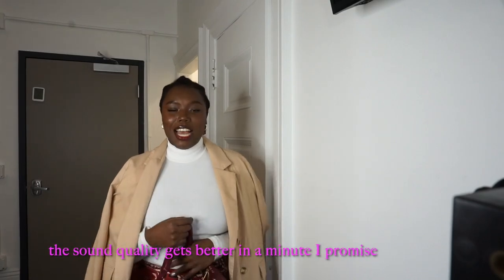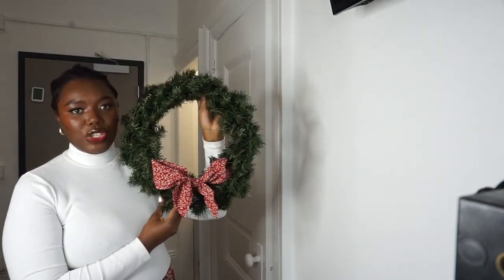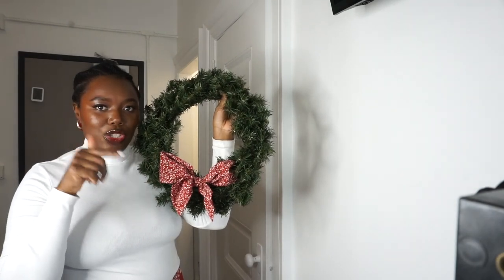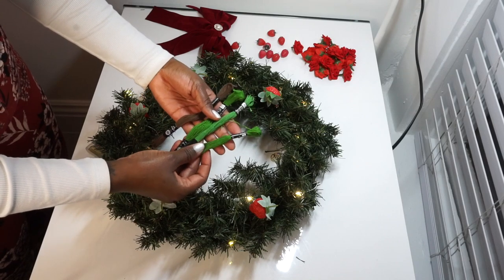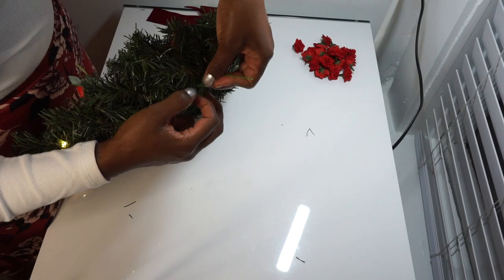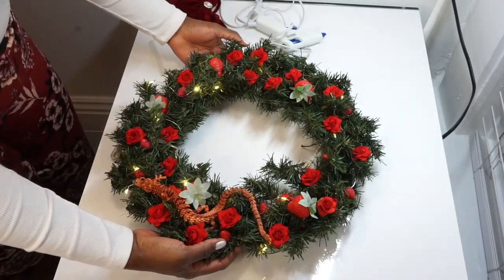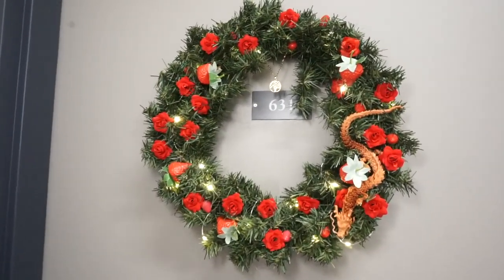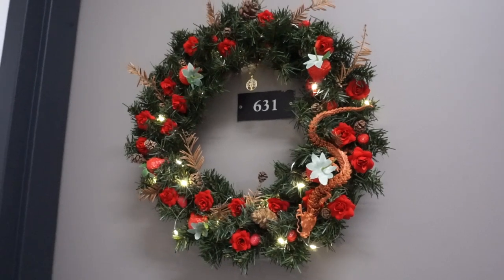Decorating The Prettiest Wreath You've Ever Seen | The Pop of Red You Need This Season | & A 🌸🏡 Haul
Hey Guys,

Welcome to vlogmasish, my video "Decorating The Prettiest Wreath You've Ever Seen | The Pop of Red You Need This Season | & A 🌸🏡 Haul.  A part of my Vlogmasish series this year where I do festive homey things leading up to Christmas.

I am the most grateful for life this year and I don't know why or how but I am really in the festive spirit this year.  I was inspire by God, myself and all the British Girlies like Alex Coll, LeonoraSmee, AllChloeRose, Gemma Louise Miles, my girl Noorie Ana and especially my favorite Ms. @lydiaelysemillen after really delving into watching their vlogs.  And I thought: I can do that! So I did and that is the birth of this series!

I hope you enjoy it! I have 2 more videos leading up to Christmas which I hope you come back for.

Peace & One Love
Saudia.

Outfit
Turtleneck: H&M
Pants: Maybe Charlotte Russe
Bag: Target
Jacket: Shein
Earrings: Shein
Bow: Shein

Wreath
Plain Wreath: Michael's
Strawberry (Medium):  Shein
Strawberry (small): Shein
Roses: Shein
Dragon: Shein
Jewelry: Shein
Pinecones: Foraged at Griffith Park, LA, CA

Shein Home Haul
All Items in Haul was purchased on Shein (I apologies but the links were too long.  However everything is on the marketplace section and easily found with a few key words ex.  handbag holder for table. I believe in you, you can do it!)